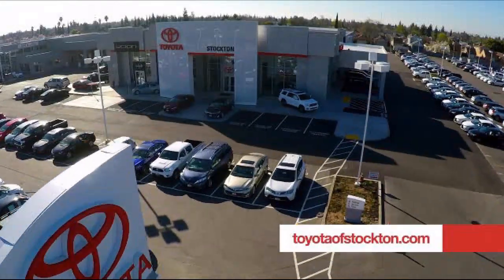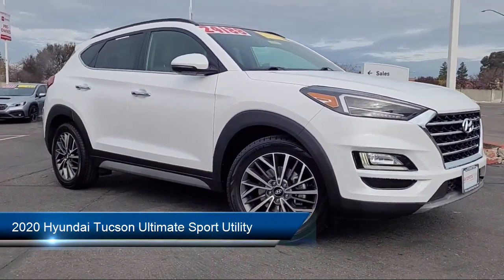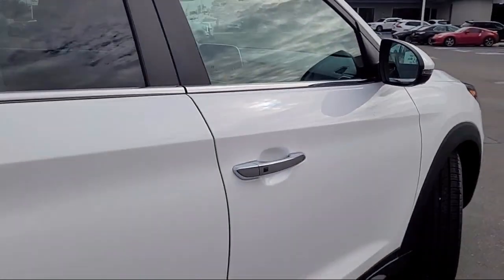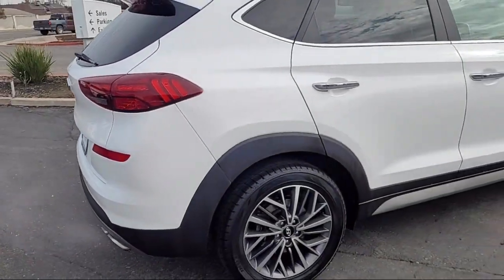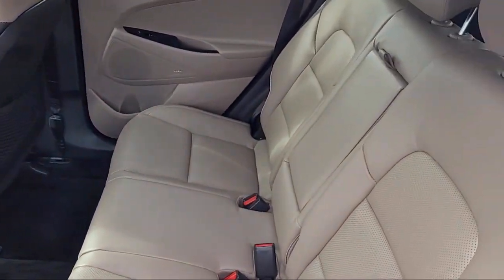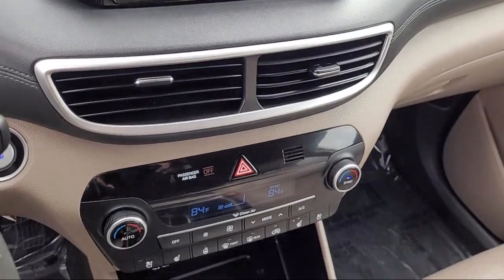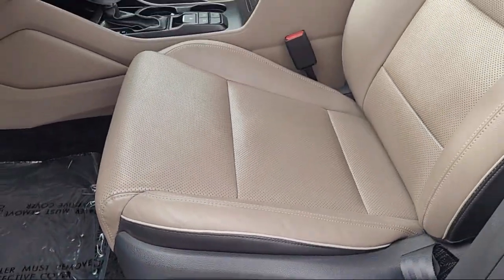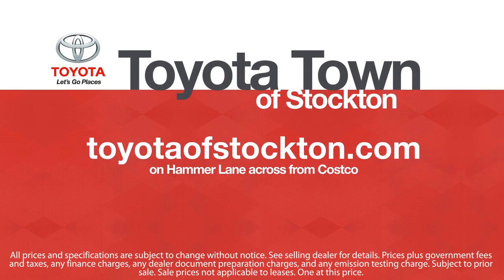2020 Hyundai Tucson Ultimate Sport Utility Stockton Lodi Manteca Sacramento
2020 Hyundai Tucson Ultimate Sport Utility Stock Number: U22435 Vin:KM8J33AL8LU188684.
Toyota Town
2150 E. Hammer Lane